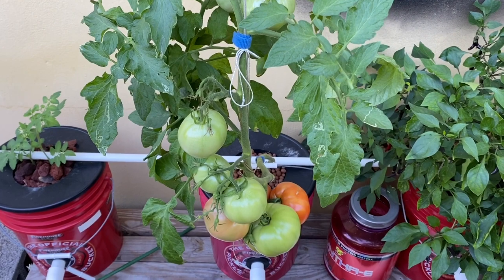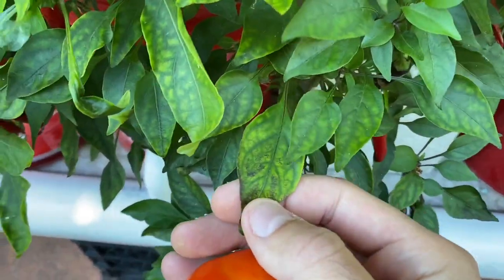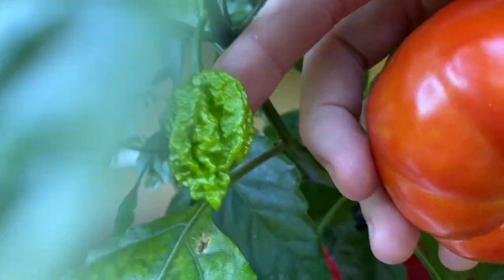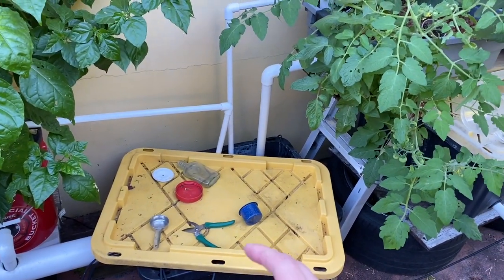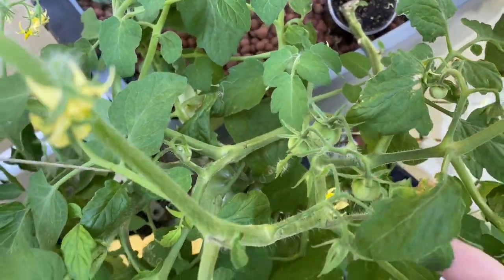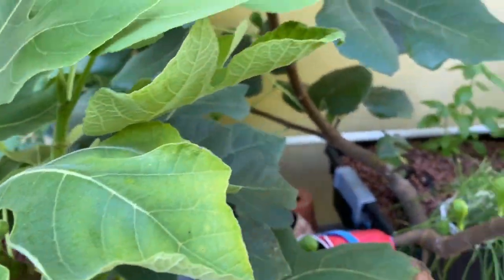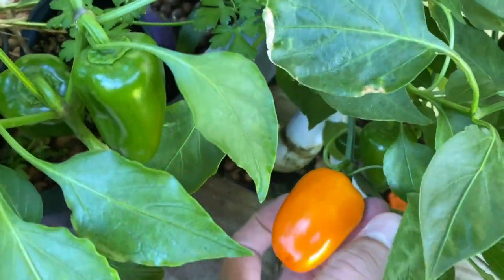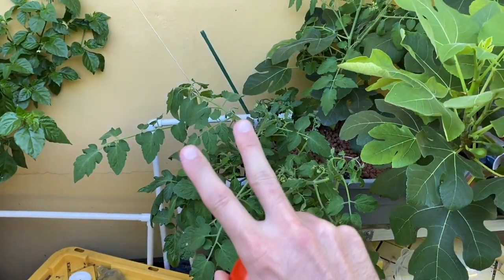Grow Tons of Tomatoes, Peppers and Figs - Dutch Bucket Hydroponic System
In this video we explore recent changes to my system.
The Dutch Bucket Tomatoes are taking off!

Amazon Link to Nutrients Kit
Amazon Link to PPM Meter
Amazon Link to My Straw Hat

I use Masterblend Nutrients 4-18-38, Epsom Salt, and Calcium Nitrate.
PPM is usually between 800-1200
PH I do not check.